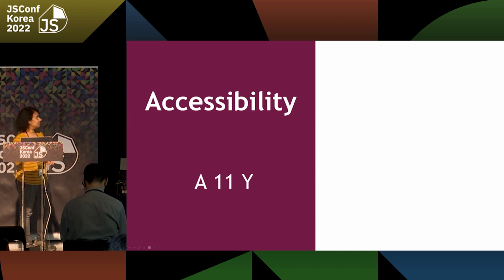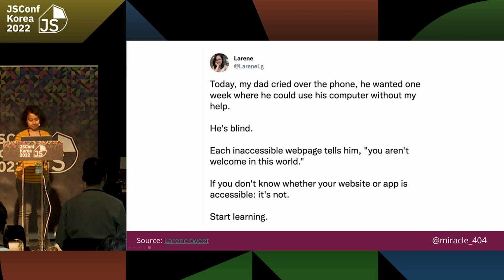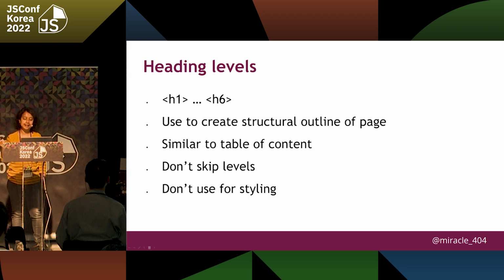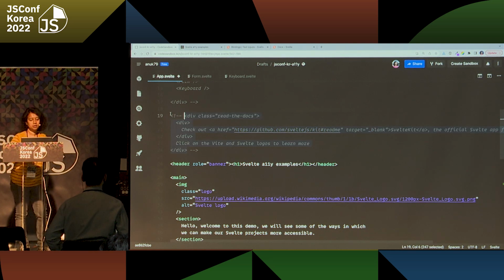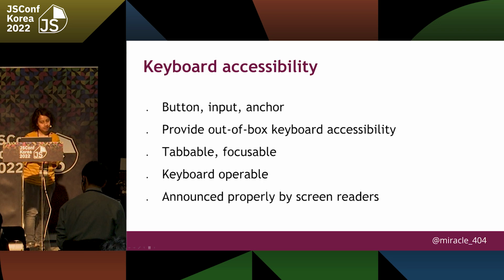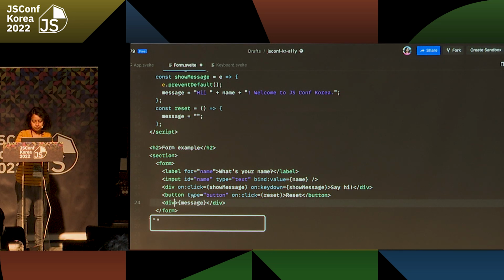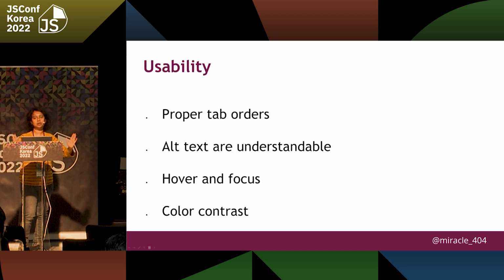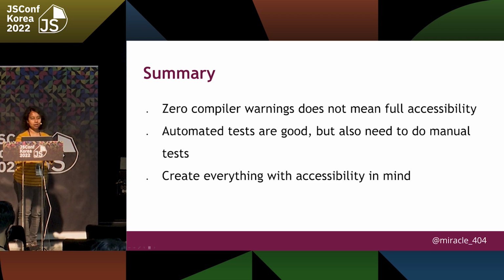Accessibility with Svelte - Beyond Compiler Warnings by Anuradha Kumari | JSConf Korea 2022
Svelte is an accessibility-first framework. However, the compiler warnings can only catch a few of the issues. In this talk, we will explore some important use cases with Svelte code, accessibility issues that can block the assistive technology users from proceeding, and how to fix those.
For example - handling dynamic changes, respecting user device settings, and using JavaScript to make complex components accessible to all users. We will also dive into the accessibility tree to see how the assistive technologies understand web content and how we can use that understanding to create a robust document structure.
Key takeaways: A deeper understanding of accessibility concepts that will help the audience contribute to a more inclusive and accessible digital world. The audience can apply the tips to their Svelte projects right away.

Anuradha is a frontend developer, working on making the web more accessible, one website at a time. She has been recognized as GDE (Google Developer Experts), Microsoft MVP (Most Valuable Professional), and Cloudinary MDE (Media Developer Experts). As an accessibility advocate, she aims to spread awareness and empower the community toward achieving the common goal of inclusion through technology.